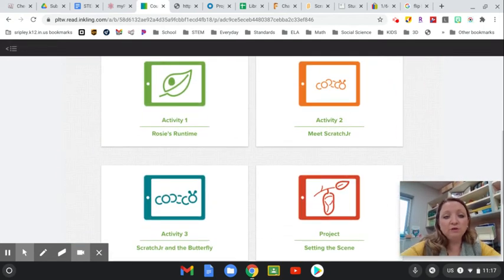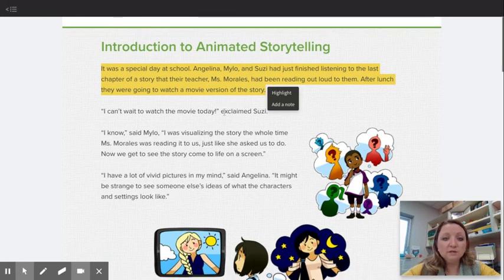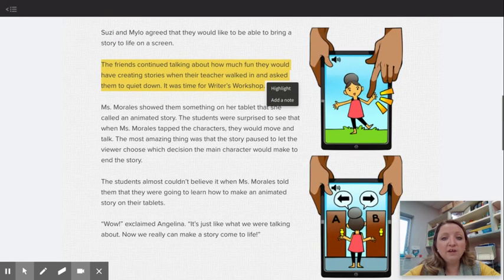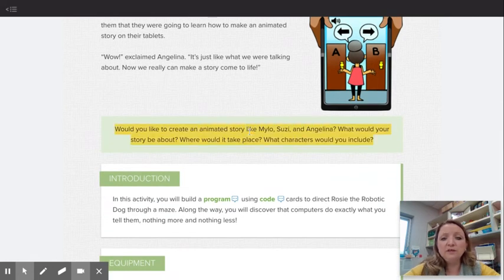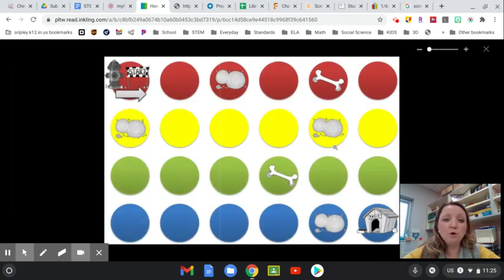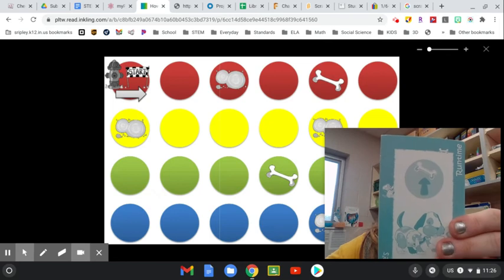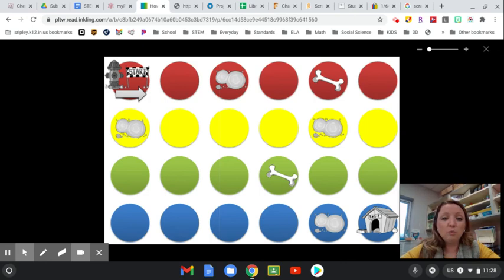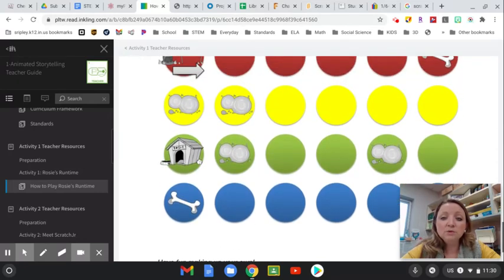1st PLTW Intro & Story